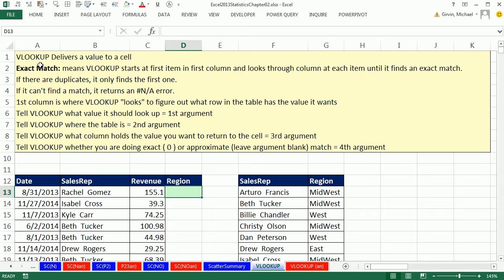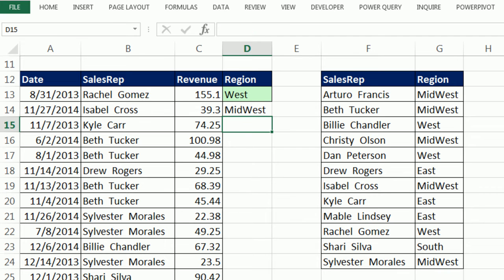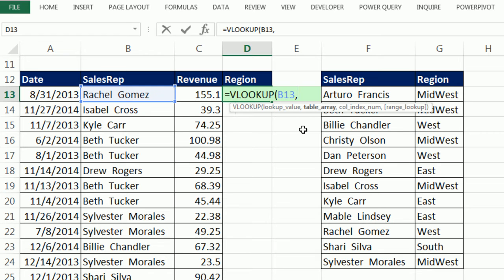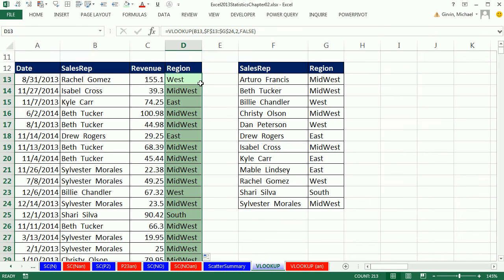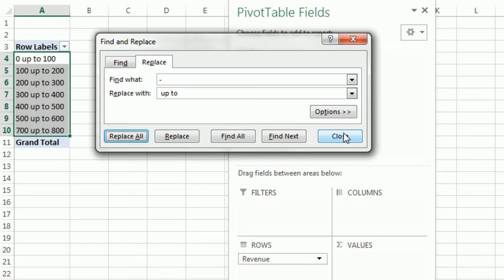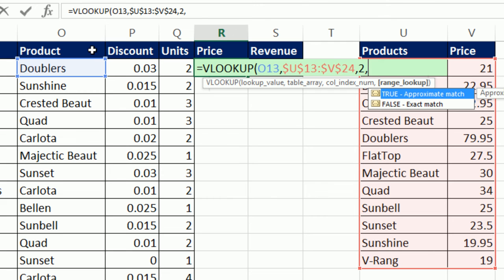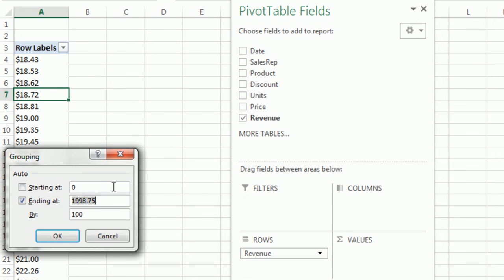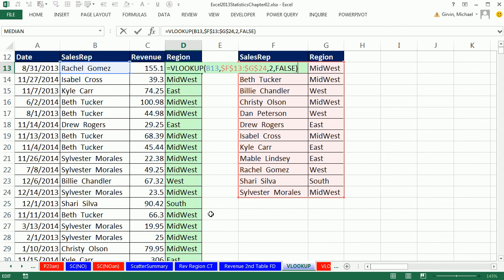Excel 2013 Statistical Analysis #14: VLOOKUP to Add New Field To Table & Create Cross Tabulation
Topics in this video:
1. (00:16) VLOOKUP to Add New Region Field to Table
2. (06:14) Create Cross Tabulation based on the Grouped Revenue Field and the Region Field (Quantitative and Categorical Variables)
3. (08:01) VLOOKUP to Add New Price Field to Table
4. (09:58) Revenue Formula
5. (10:48) Create Frequency Distribution based on the Grouped Revenue Field (Quantitative Variables)